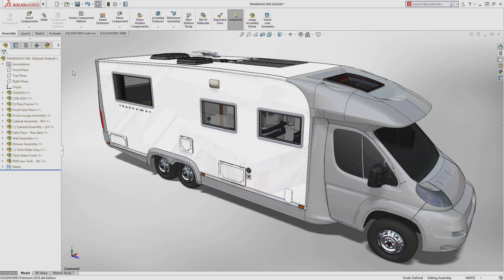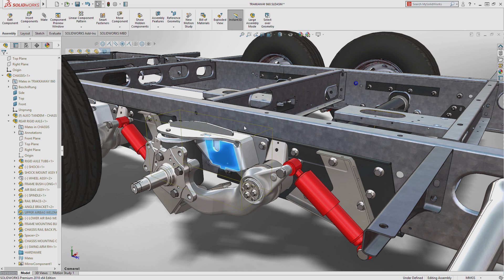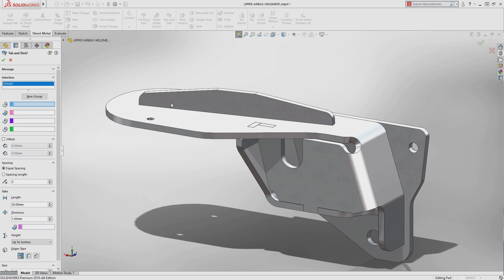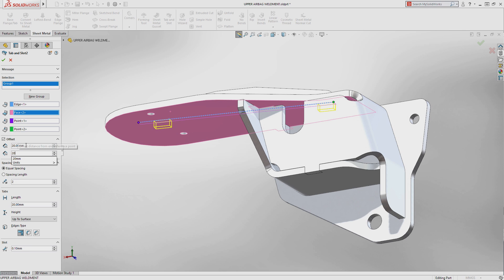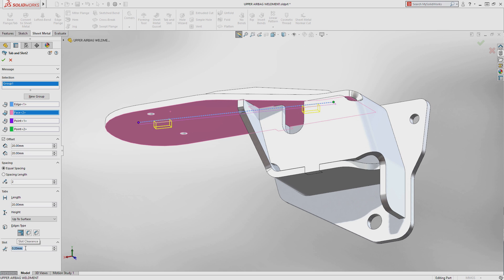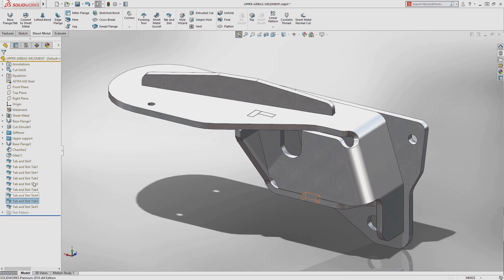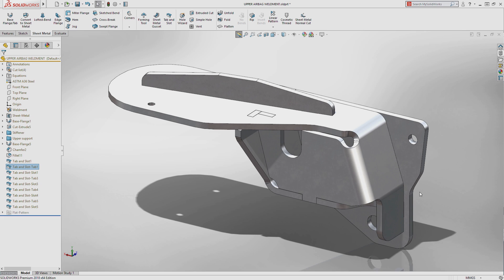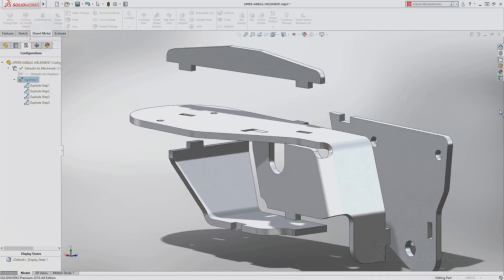SOLIDWORKS 2018 - Automate Tab & Slot for Sheet Metal Design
SOLIDWORKS 2018 - Automate Tab & Slot for Sheet Metal Design. A new tool automates the creation of tab and slot features, minimizing your need to build costly welding fixtures.